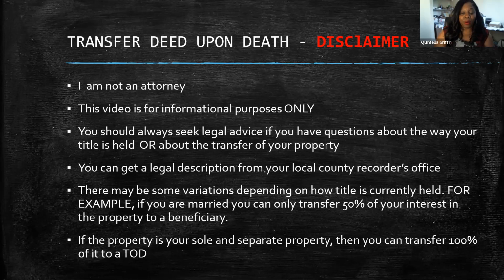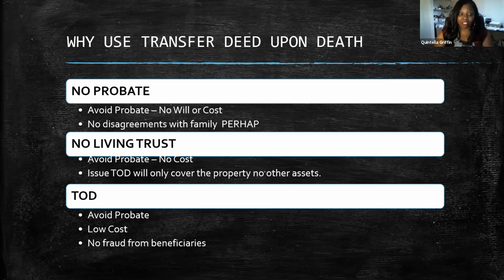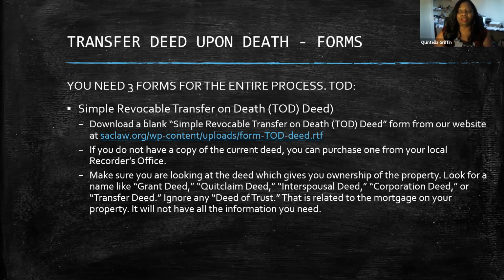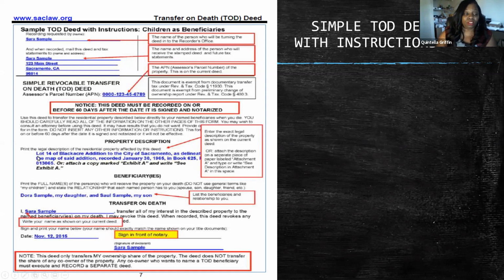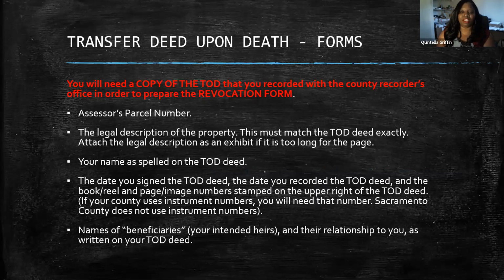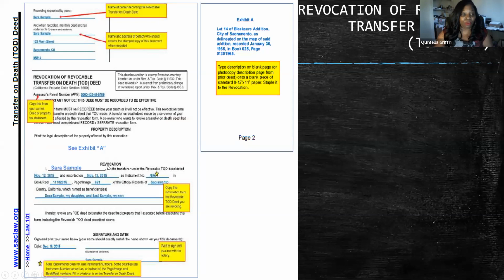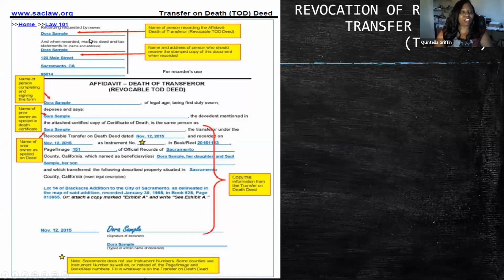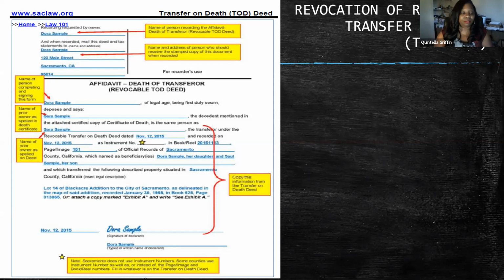Transfer Deed Upon Death TOD and Forms | Avoid Probate | Quintella agentQ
Need help with a Transfer Deed Upon Death TOD and how to fill out the forms? Did you know this process is 3 simple forms? Watch this video. Looking for a Certified Probate Real Estate Specialist? Look no further I'm an expert.  In probate or filing soon? Inherited a home or properties? Need to do a successor trustee sale? Are you a conservator and need to sale? Inherited a home with mortgage that you cannot pay? Inherited a home with a reverse mortgage? Inherited a home in foreclosure? Need money for repairs, pay taxes, get out of foreclosure? Inherited a home and need to go through probate but not sure what to do?  I have solutions to ALL your problems.

Quintella agentQ realtor
Better Homes and Gardens Real Estate Royal & Associates

Link to Blank Forms

1. Deed Used for TOD: Simple Revocable Transfer on Death (TOD) Deed)

2. Form used to revoke a beneficiary:  Revocation of Revocable Transfer on Death (TOD) Deed.

3. Clear Title After Death of Homeowner: Affidavit of Death of Transferor under TOD Deed, along
     with  a certified copy of the death certificate.